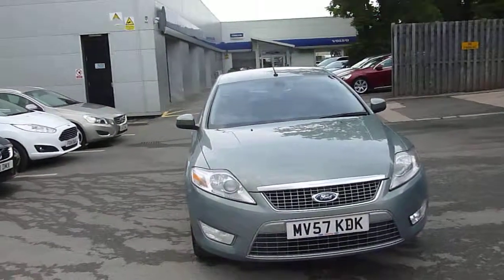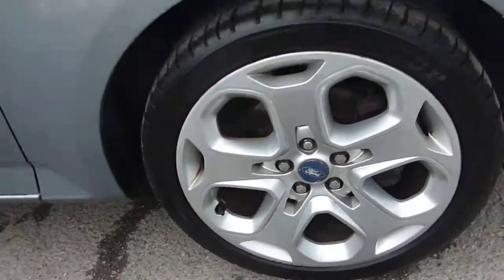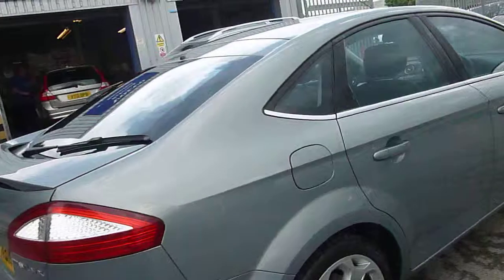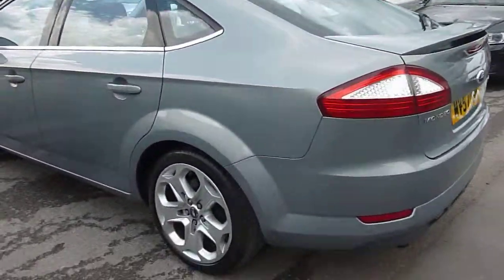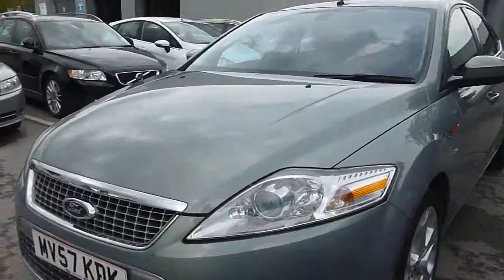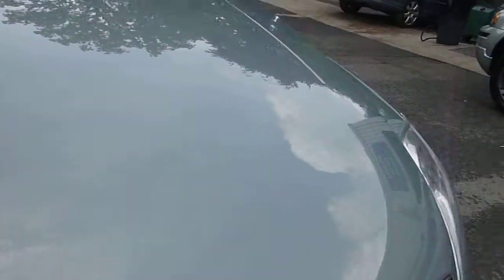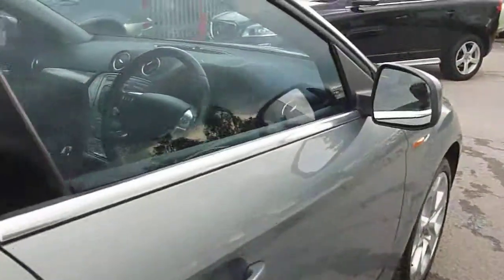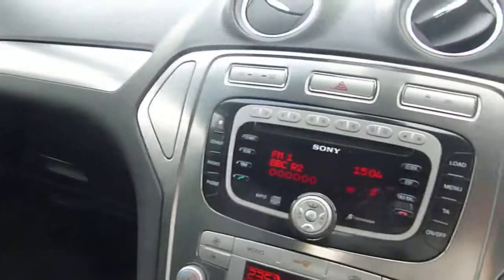DealerPX com Ford Mondeo Zetec White